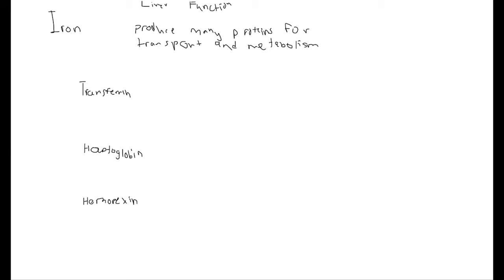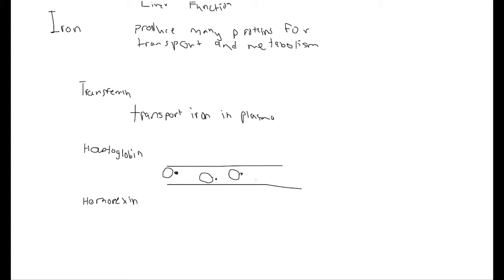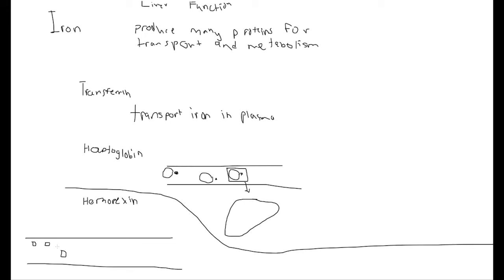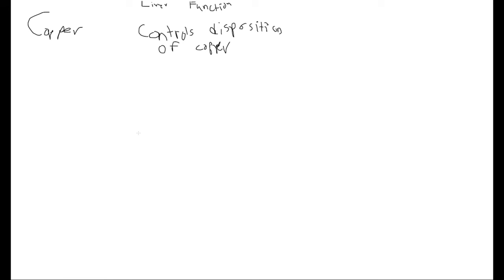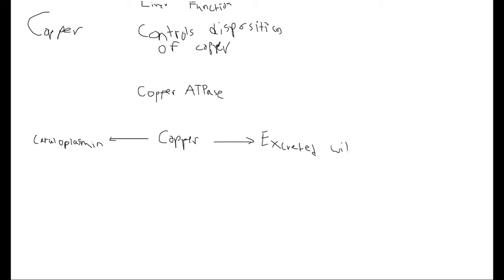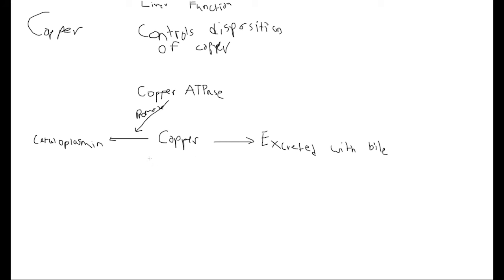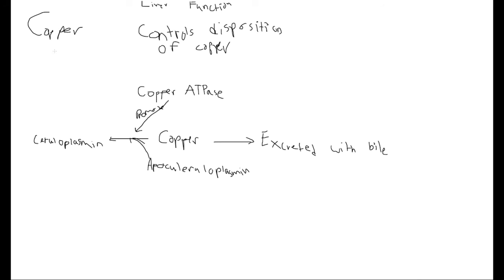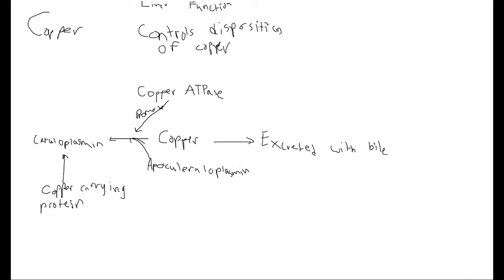Liver Part 2